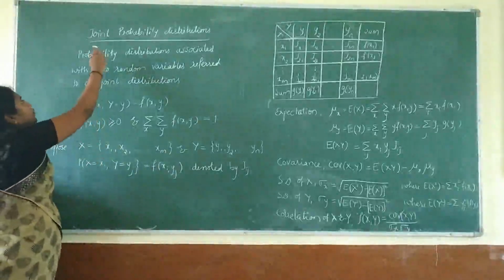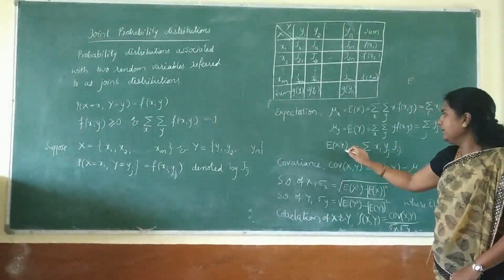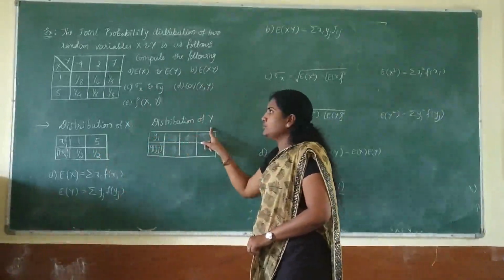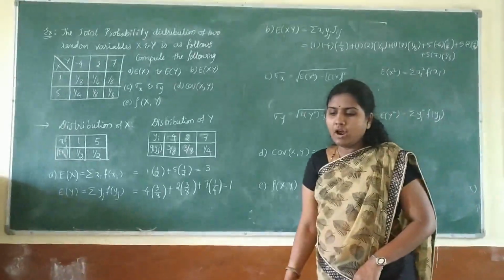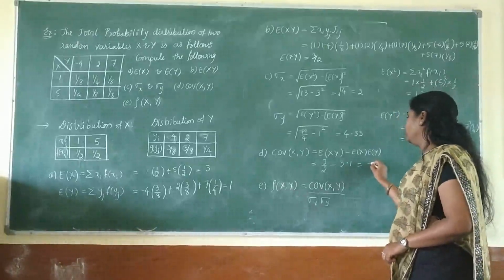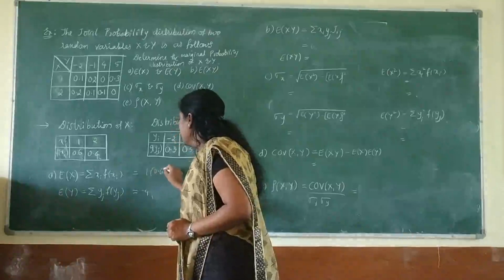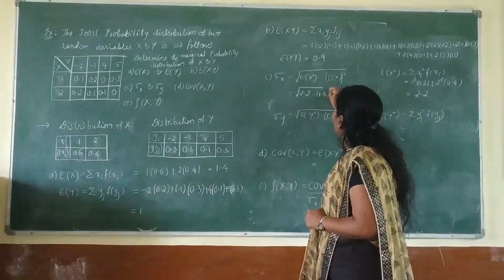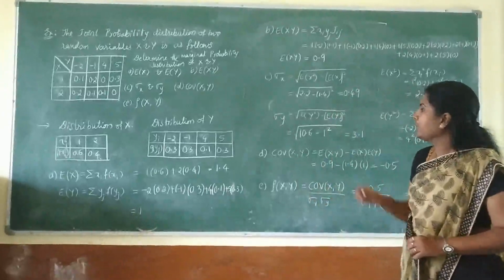Module 5:Joint probability Distribution